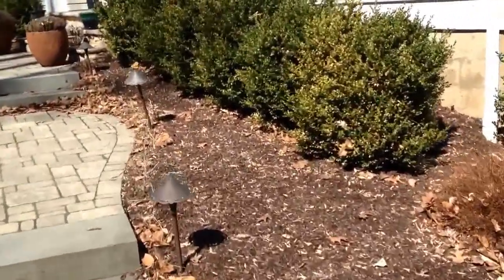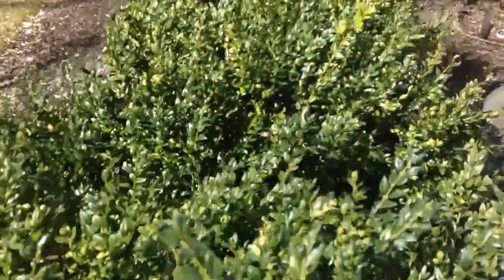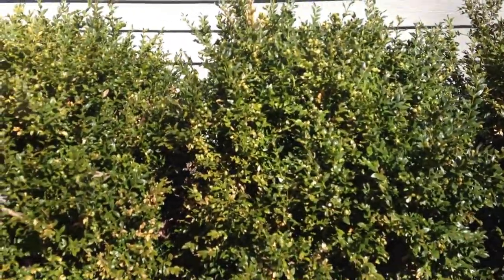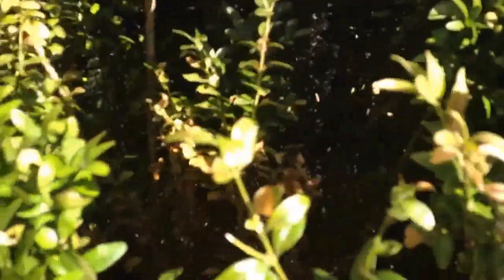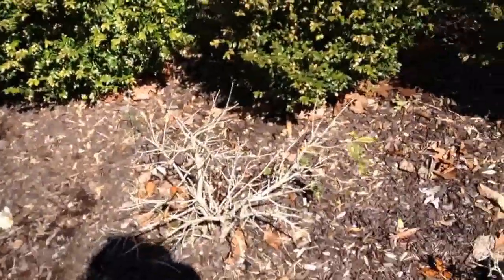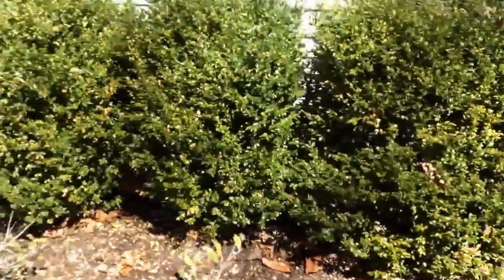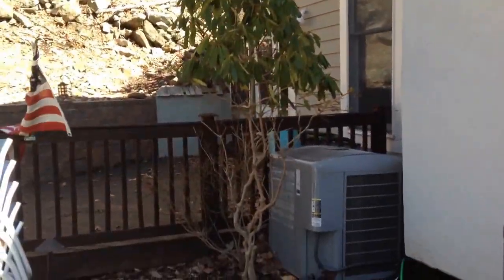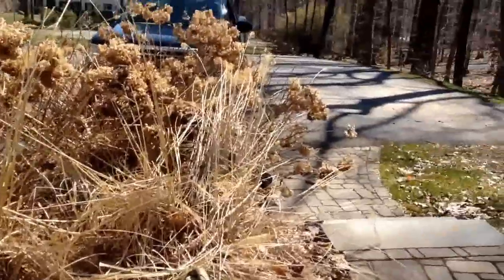Boxwood blight, leaf miner or winter wind burn? That is the question?